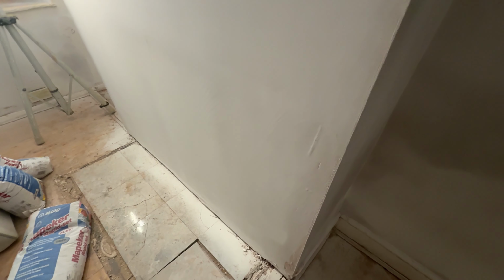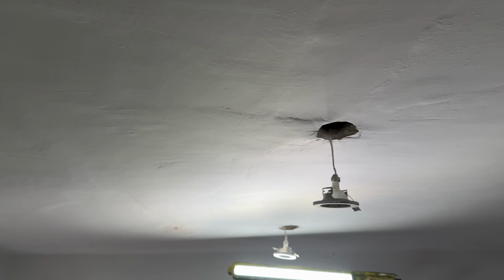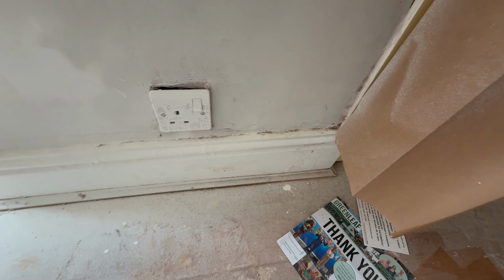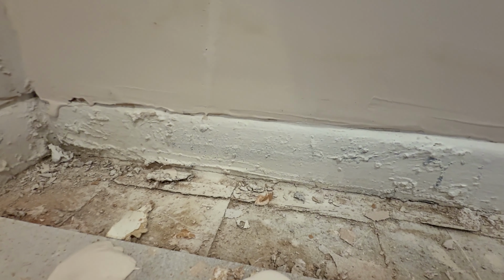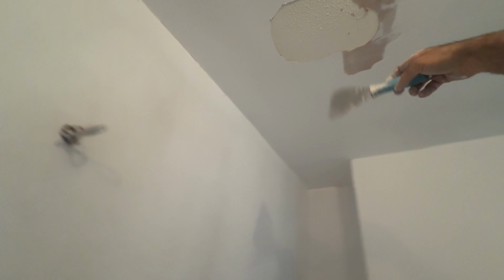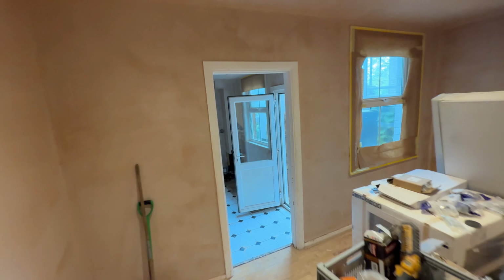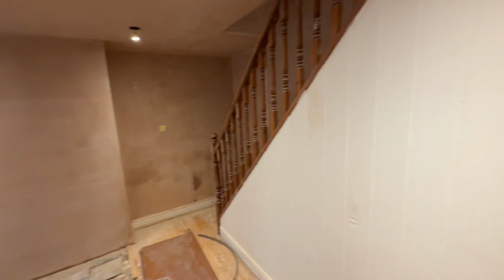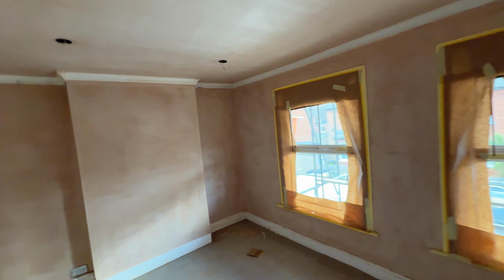This Home Renovation Was a Disaster Before It Even Started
Walked onto what should have been a straightforward paint job - and found one of the worst home renovations I've ever seen. 20 years in the trade, and this one still caught me off guard.

A client brought me in to paint a freshly skimmed house. The moment I stepped through the door, I knew the home renovation had gone badly wrong. What the plasterer left behind wasn't just uneven - it was borderline unbuildable. Holes, poor joints, missed patches, surfaces that will crack the second paint hits them.

In this video I do a full room-by-room walk-through of the property, showing exactly what bad renovation work looks like and what every homeowner should check before signing off a plastering job. If you're in the trade, you'll recognise this immediately. If you're a homeowner, this could save you thousands.

📍 UK-based — real renovation work, no fake projects, no shortcuts.

⏱️ TIMESTAMPS
0:00 – Why I was called in
1:30 – First room: immediate red flags
3:00 – Hallway and stairwell
4:30 – Upstairs - it gets worse
6:00 – The worst area in the house
7:30 – What this means for the homeowner
9:00 – What happens next

🔧 WATCH THE REPAIR →